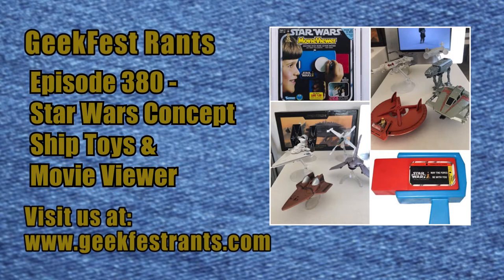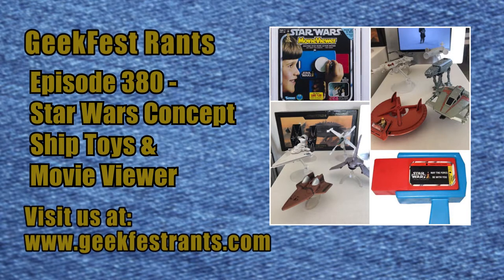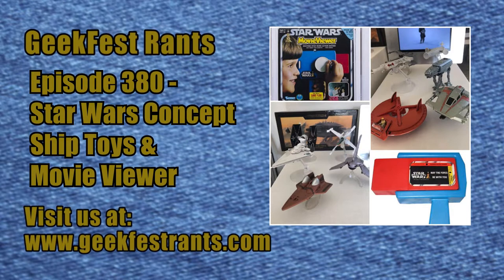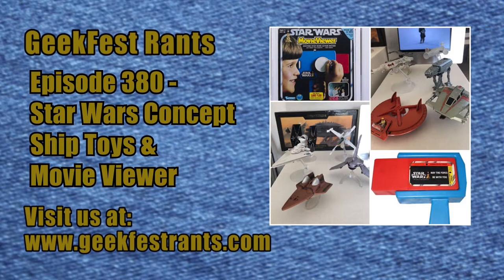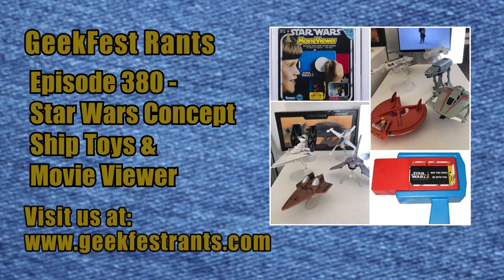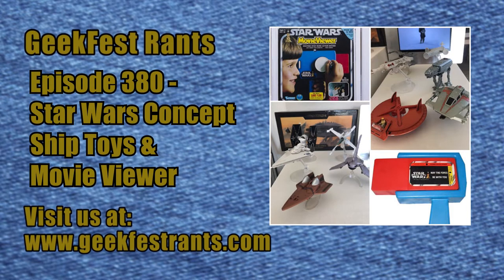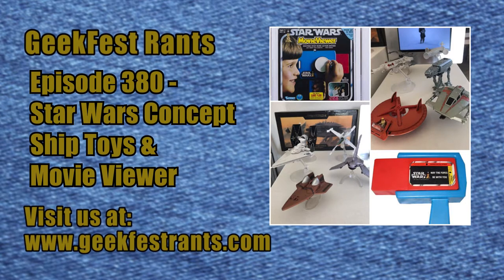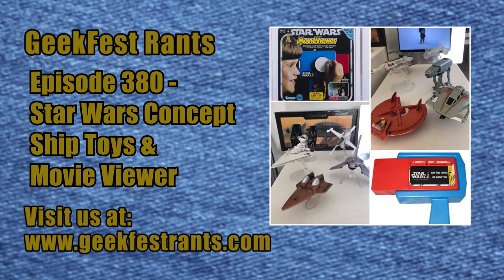Episode 380 - Star Wars Concept Ship Toys & Movie Viewer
Today on GeekFest Rants we return to our Happy Place... Star Wars toys.  Join Carlos as we take a deep dive into Star Wars concept ship toys.  We'll begin with Galoob's Series Alpha, then to Hasbro Solo additions, and to the Hot Wheels concept Cantwell collection.  When it comes to three dimensional representations of small size concept ships, there are plenty out there to collect.  Then we jump to 1977, to the pre home video days of Star Wars with the Star Wars Movie Viewer.  This is probably the earliest version of being able to watch 40 second clips of the movie at home for an affordable price. No Batteries Needed.